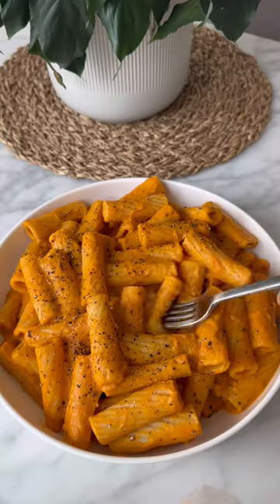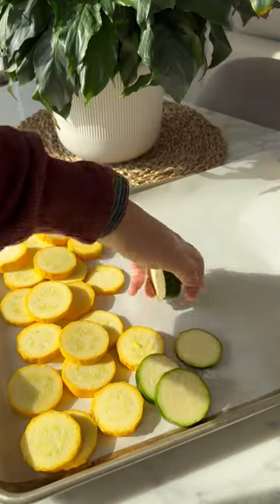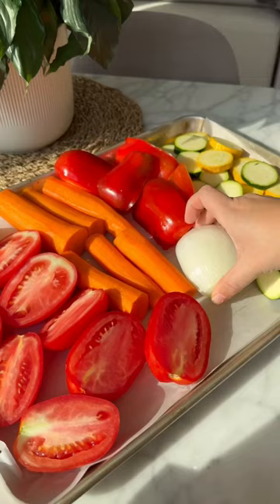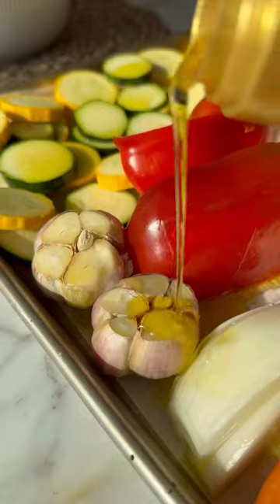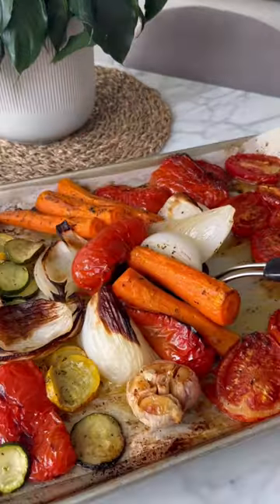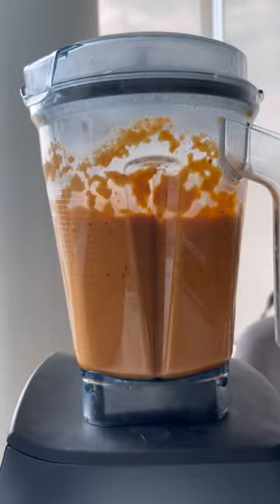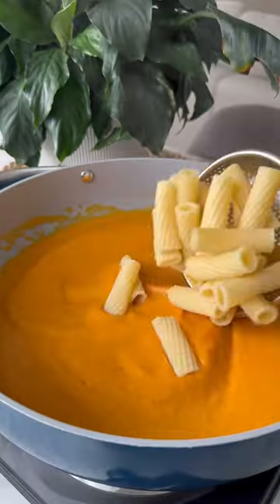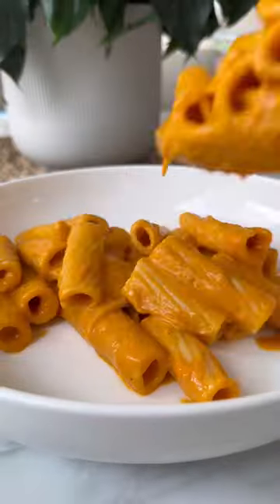hidden veggie pasta sauce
recipe inspired by: @PlantYou